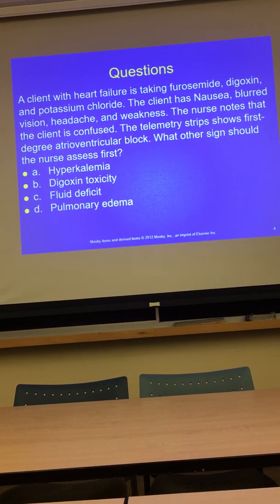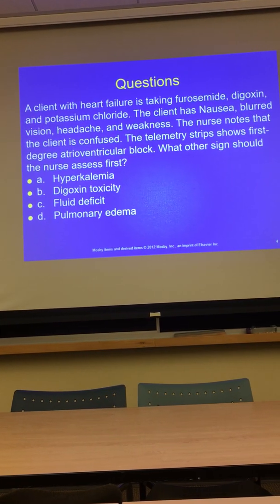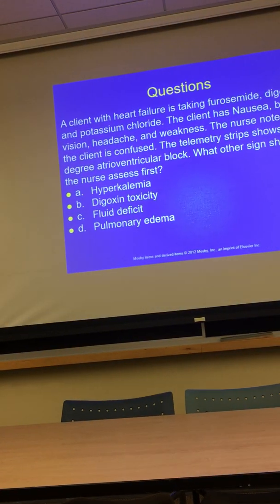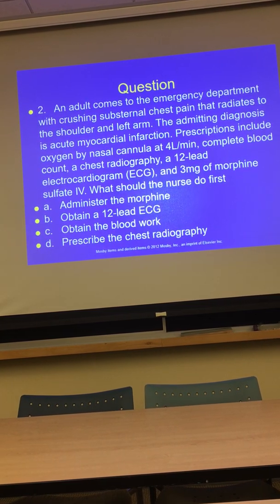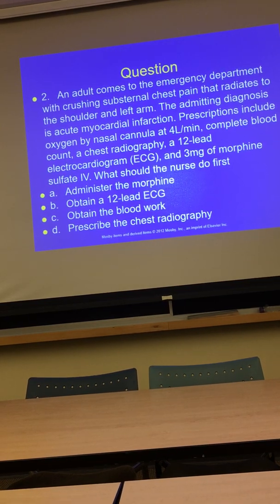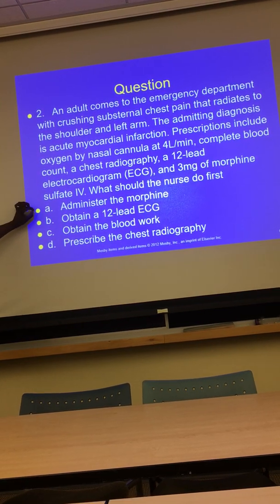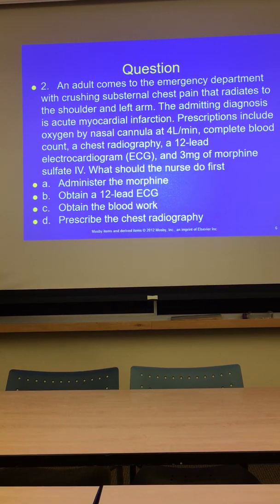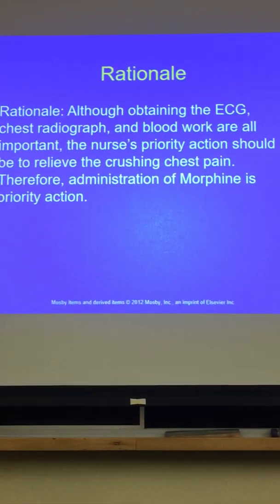Passing NCLEX RN EXAM: REVIEW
NCLEX RN Exam Priority Questions
NCLEX RN Exam Content Review
Strategies to Selecting the Right Answer